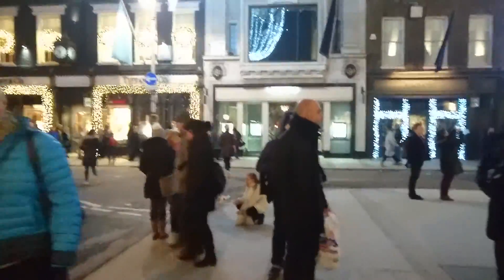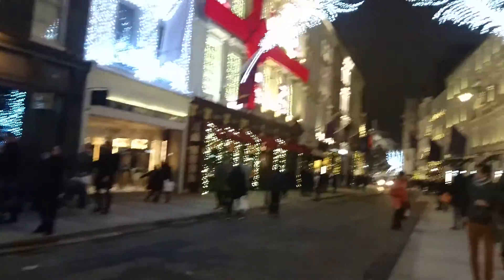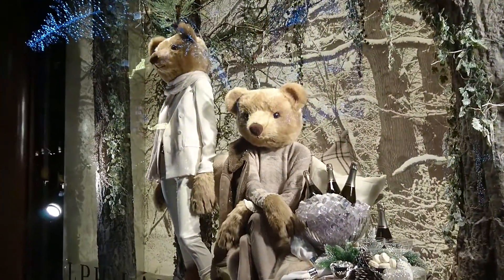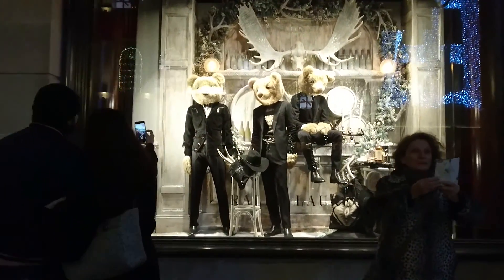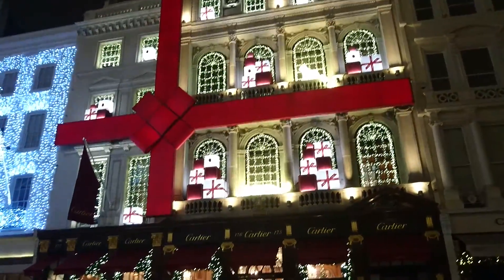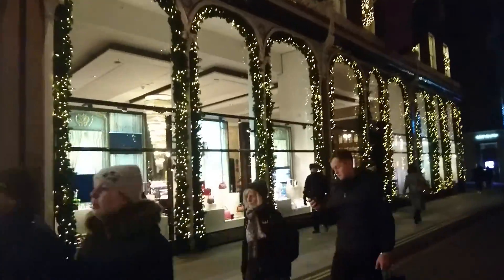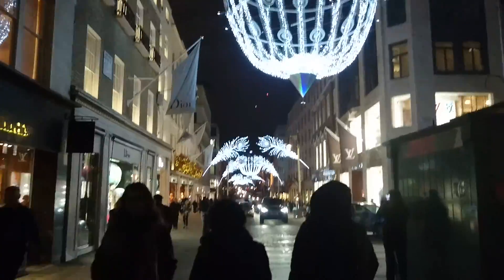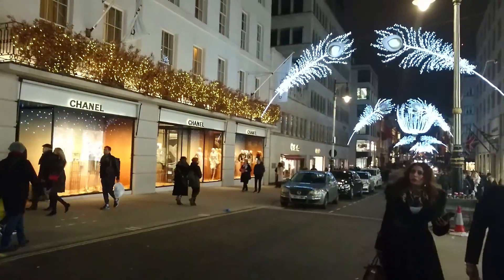2017.12.02 Christmas Decorations, Bond Street, London, UK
Dave Hurr enjoys the Christmas decorations at Bond Street in London, UK